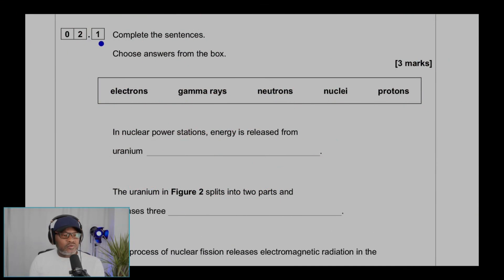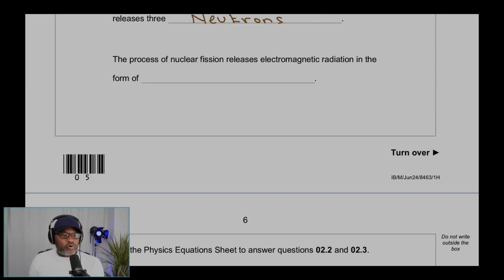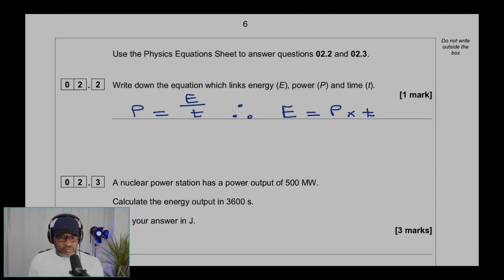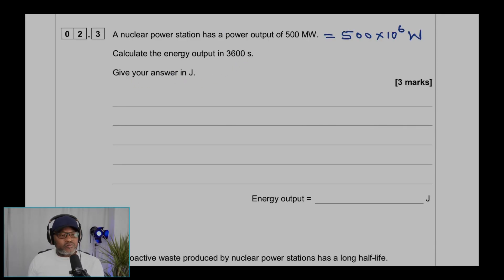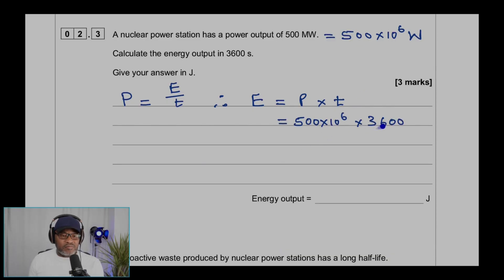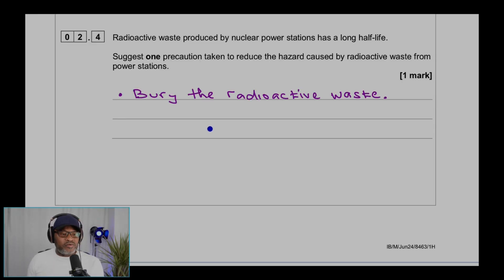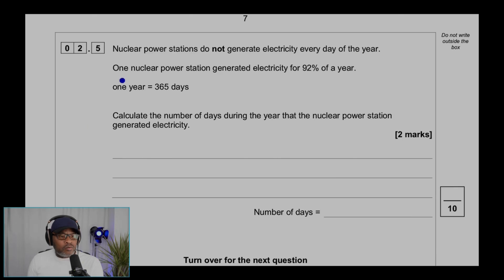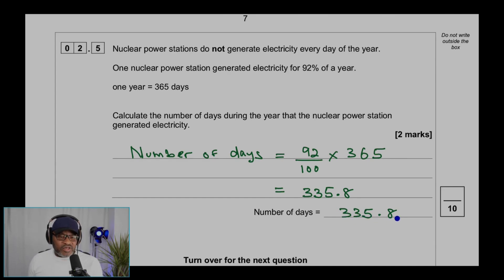GCSE AQA Triple Physics Higher - 2024 - Paper 1 - Question 2